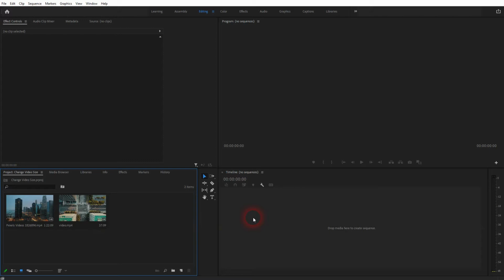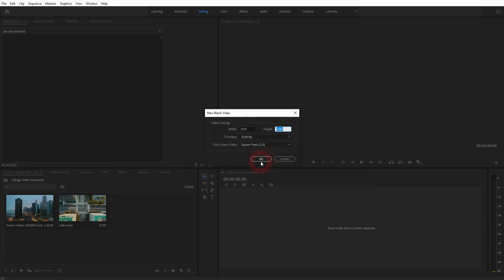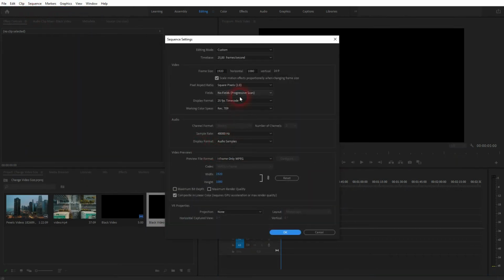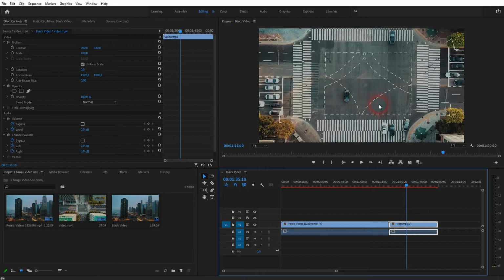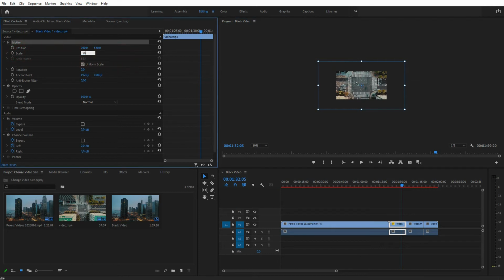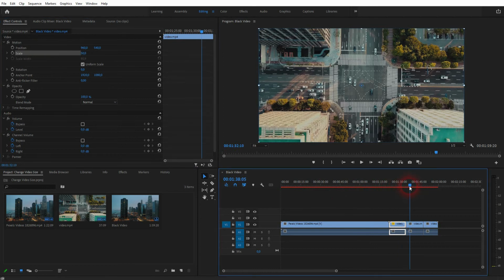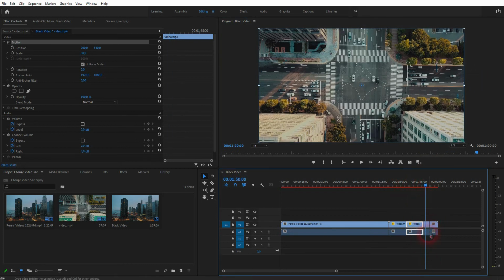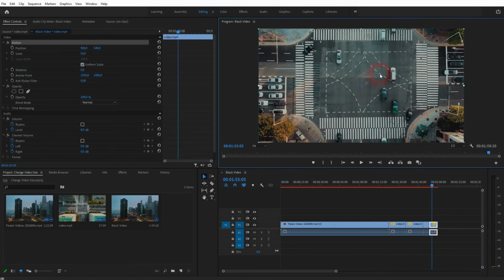How to change the Video Size in Premiere Pro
In this tutorial I'll show you how to change the video size in Adobe Premiere Pro.